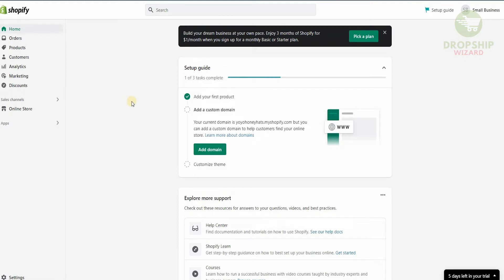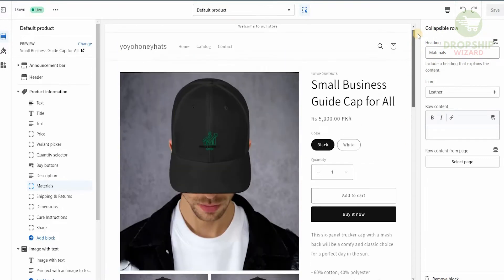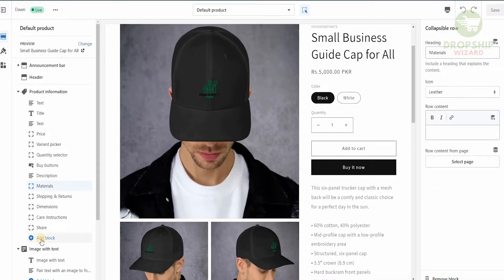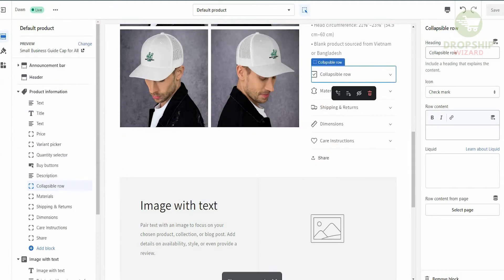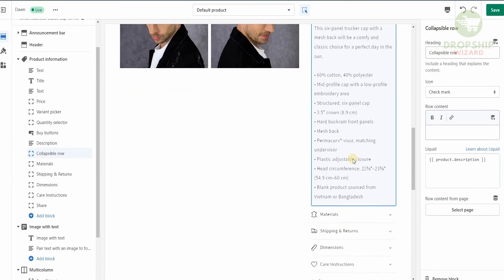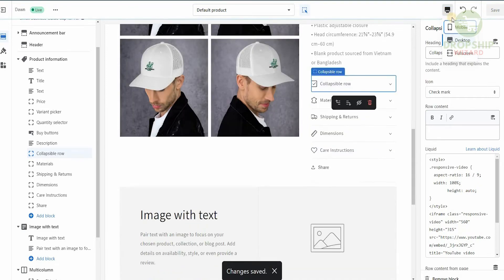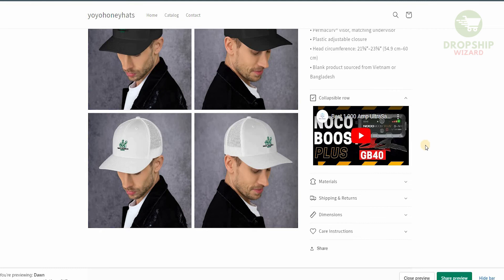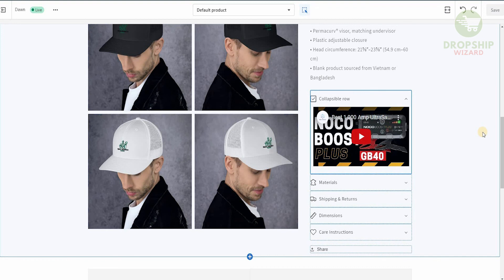How to Add a Video inside Collapsible Row on Product Page Shopify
🚨 Incfile Discount link: Click Below - For easy LLC formation with a FREE YEAR of registered agent.

An LLC can be formed in most states by following their specific process and paying a filing fee. An LLC, short for Limited Liability Company, is a business structure that provides limited liability. This means that the members of an LLC are only liable for the amount of money they have invested in the company. If the company goes bankrupt, the members are not responsible for any of the company's debts. An LLC is a good option for small businesses because it is easy to set up and it provides some protection from lawsuits.